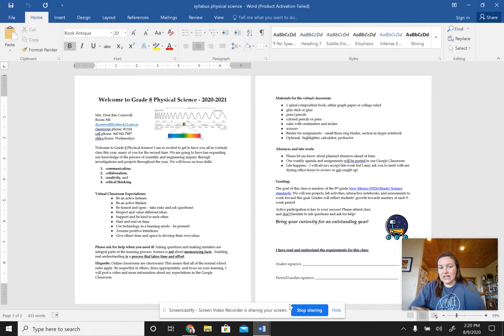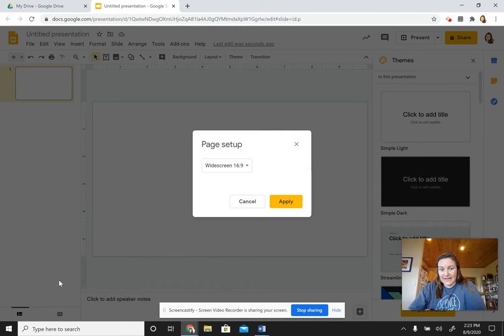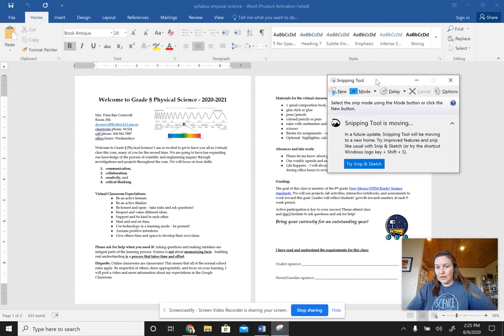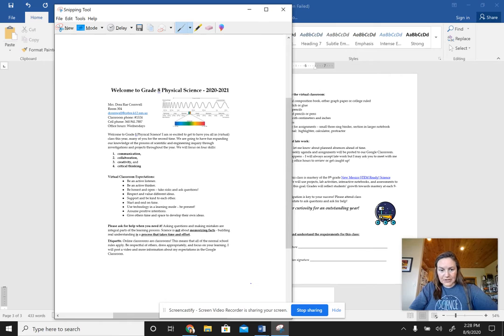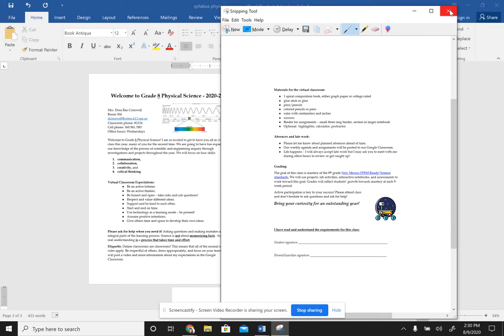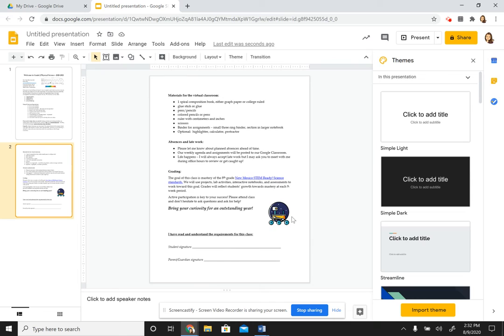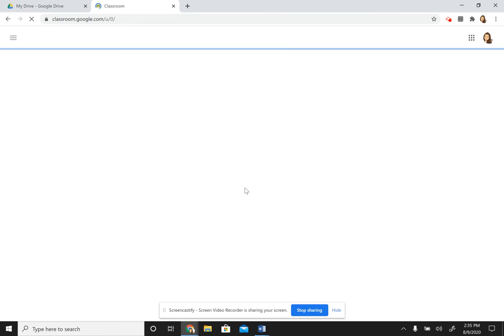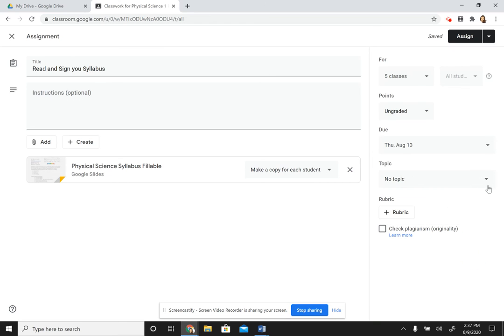How to create a signable syllabus in Google Slides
This video provides a walk through of resizing a google slide to document size, using the snipping tool to take a photo of a word document, transferring the photo to the slide as a background, creating fillable textboxes, and posting a copy to each student as an assignment.